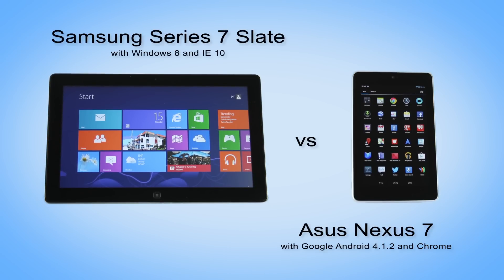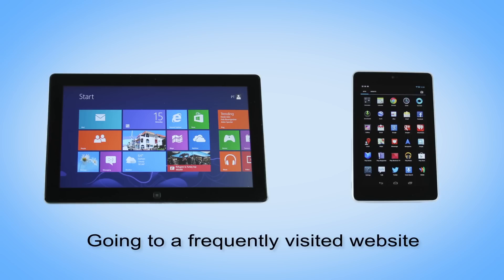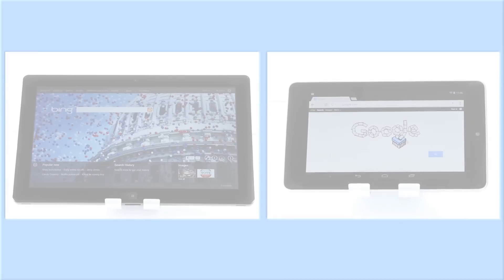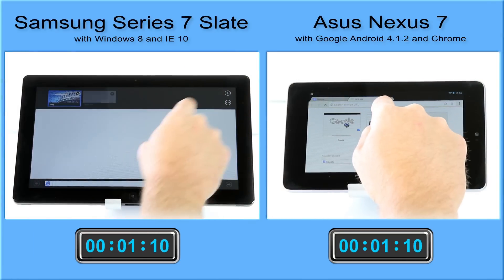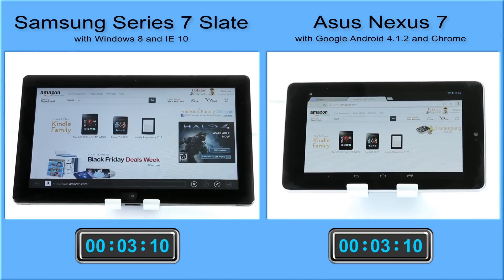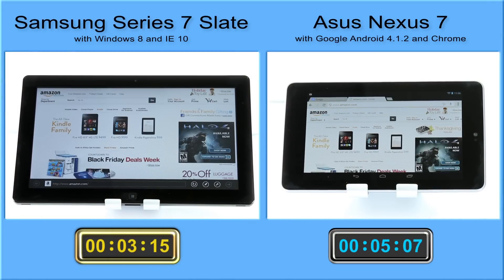Windows 8 & IE10 vs. Android & Chrome -- Opening Web pages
IE10 on Windows 8 takes on Chrome on Android at opening a new Web page and a frequently visited Web site.